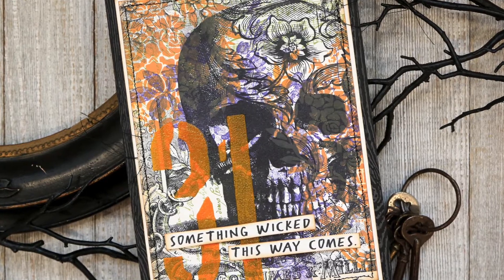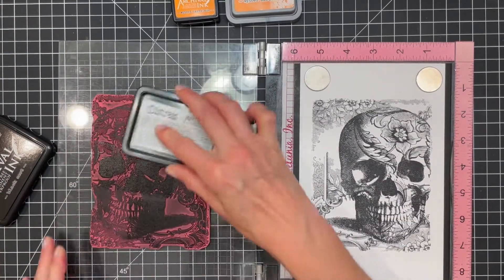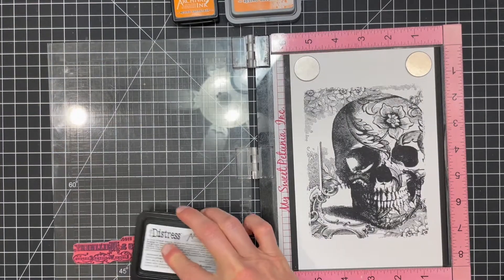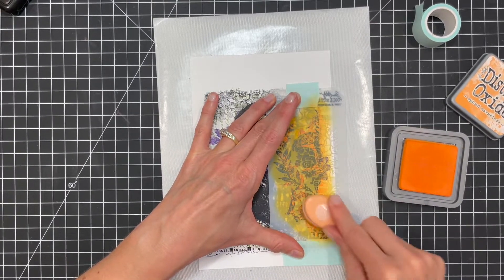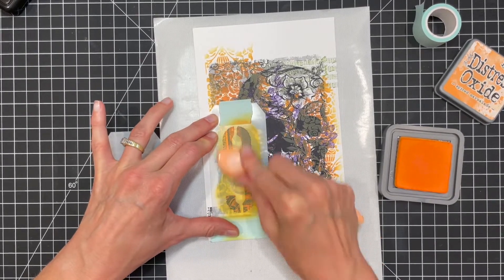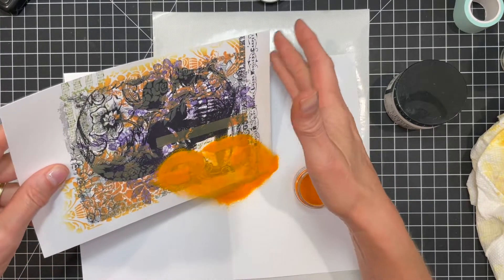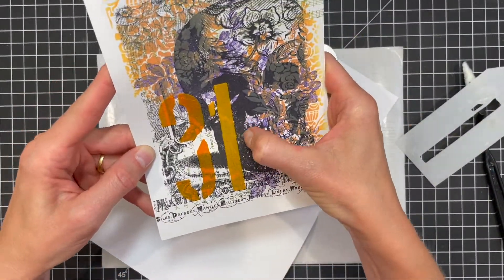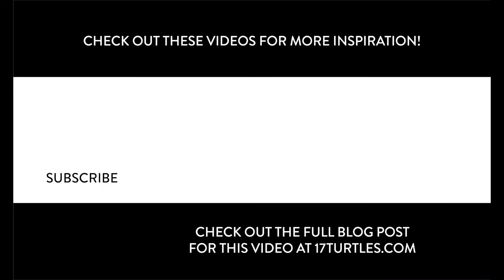Something Wicked Mixed Media Card for Tim Holtz Stampers Anonymous Halloween 2022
In this video I'm sharing how I created this Halloween mixed media card using some of the new stamps and stencils from the Tim Holtz Stampers Anonymous Halloween 2022 release.

I also have a written blog post with more images

MAIN SUPPLIES:
• Tim Holtz Stampers Anonymous Stamp Set - Gothic Tapestry

These commissions do help me a ton though, as they cover the costs of my blog, and other expenses, which allow me to provide you with FREE inspiration and tutorials. Thank you so much for your love and support!)